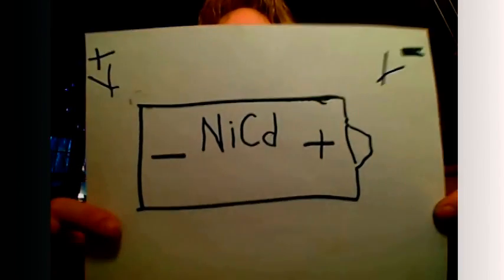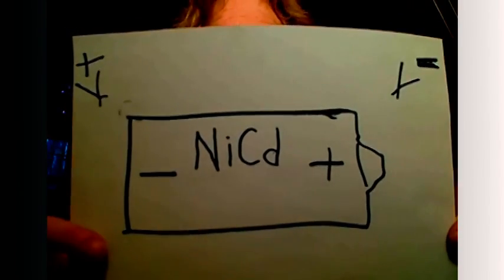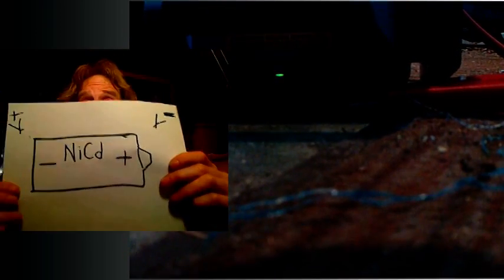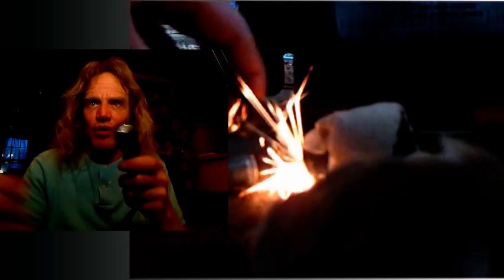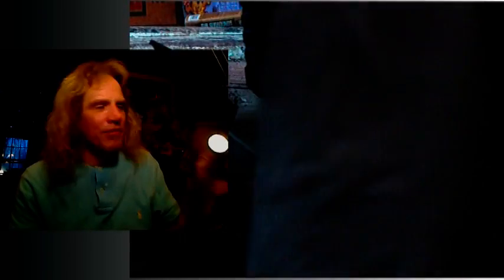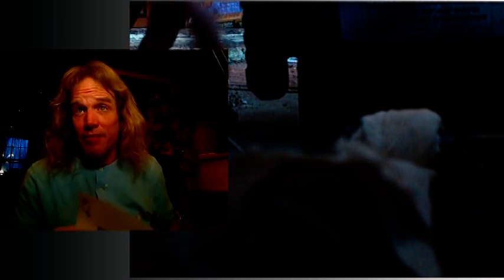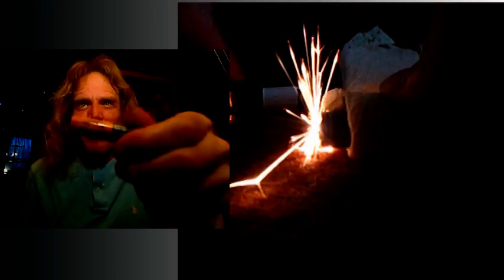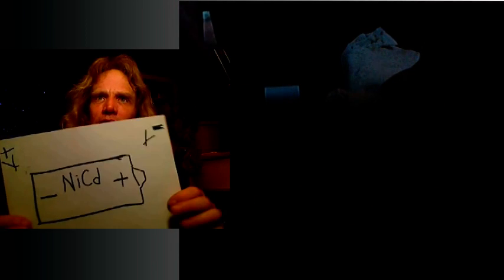ZAP NiCd battery ... recondition condition to like new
Do Not Do This